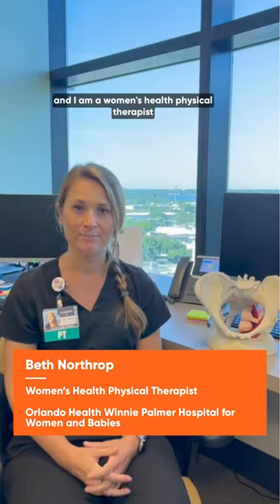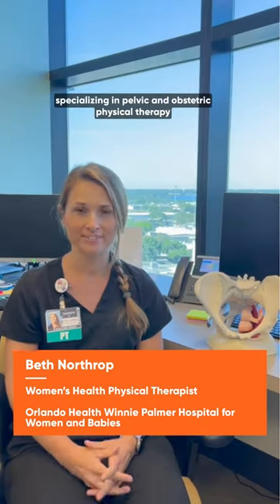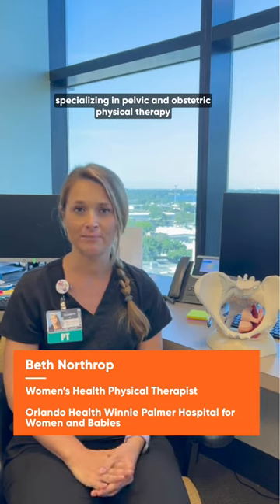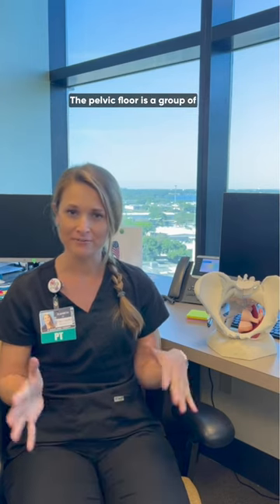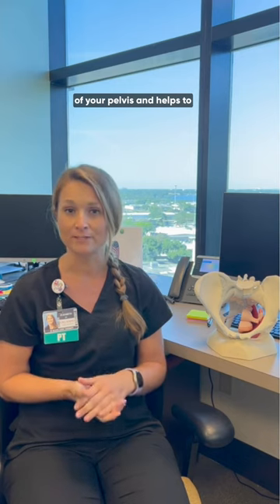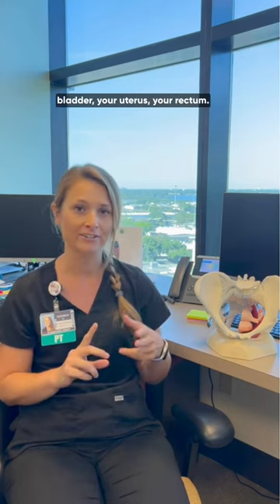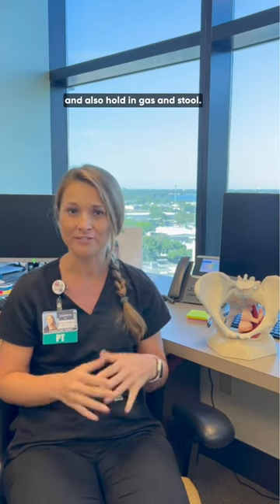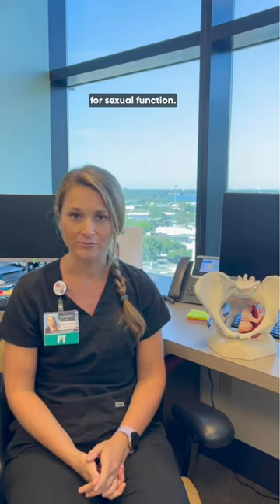Pelvic Floor Post-Birth | Beth Northrop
Giving birth can cause your body to undergo many changes, particularly when it comes to your pelvic floor. Hear from Beth Northrop, a women’s health physical therapist, about why it's important to work on strengthening the pelvic floor postpartum.

Learn more about restoring your core and pelvic floor at the Orlando Health Winnie Palmer Hospital for Women and Babies Postpartum Series, where we cover vital topics to support your well-being and parenthood.